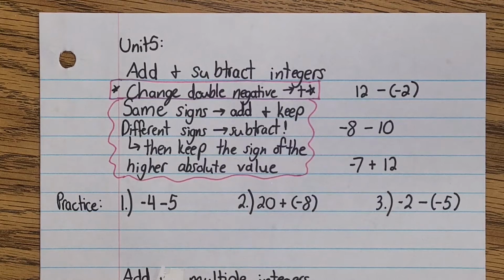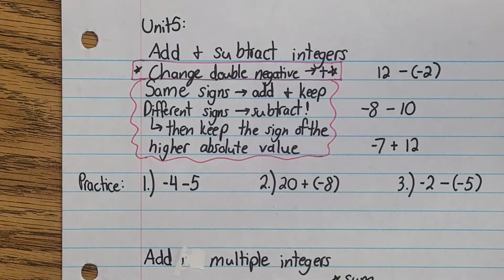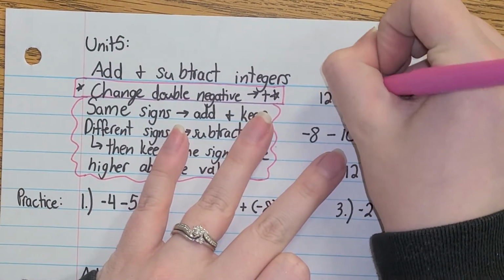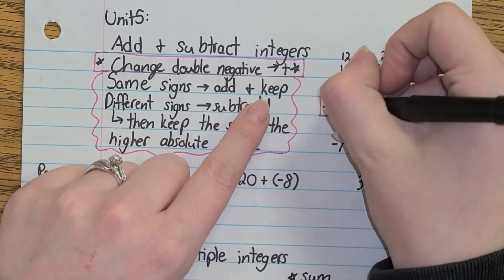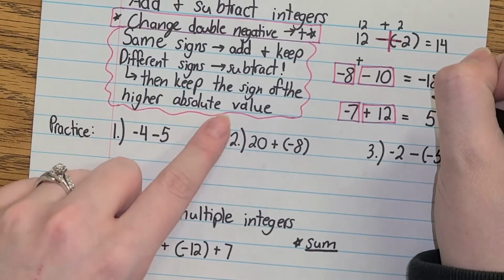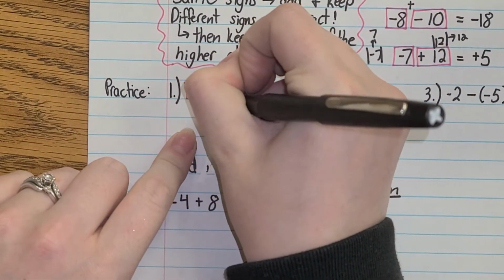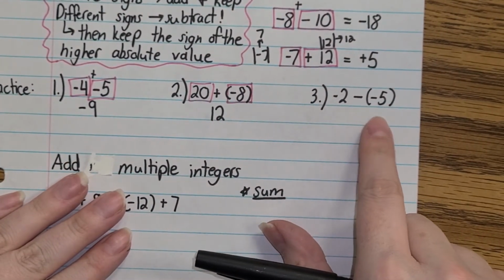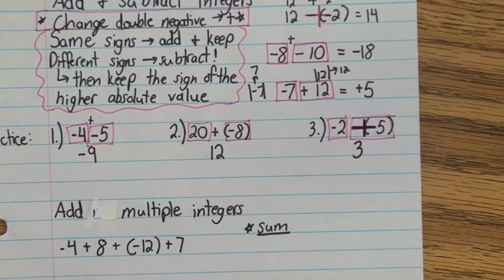Add and Subtract Integers Review